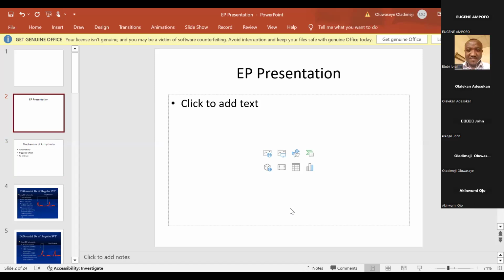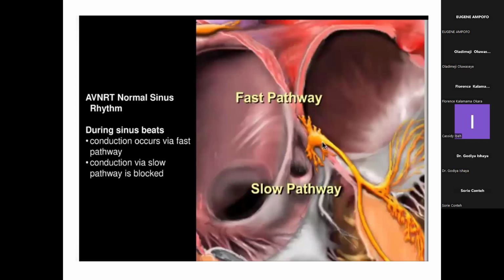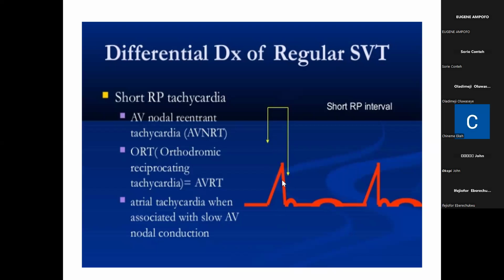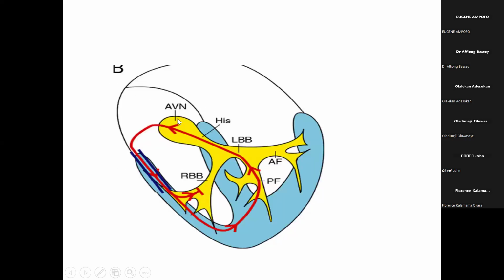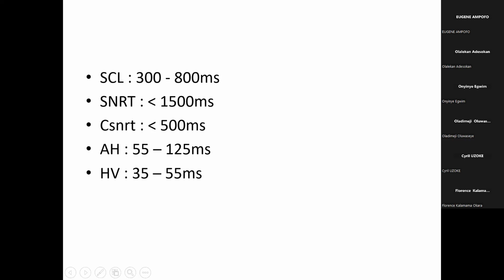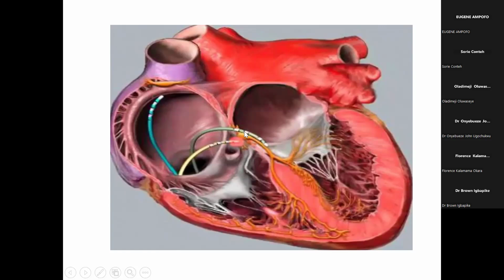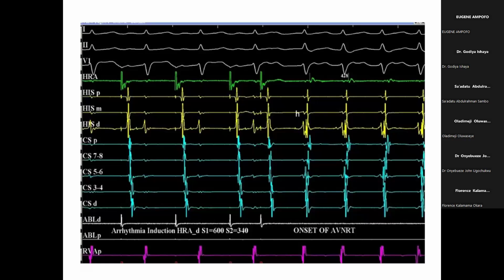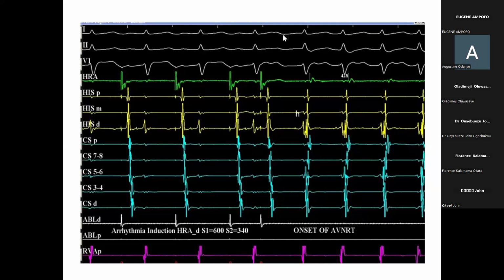CARDIAC ELECTROPHYSIOLOGY/WACP/DR OLADIMEJI